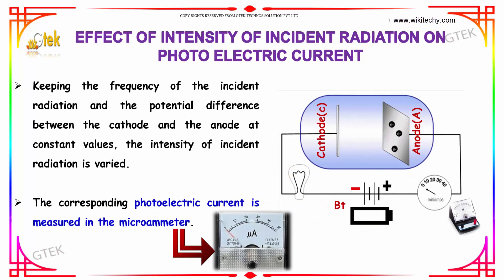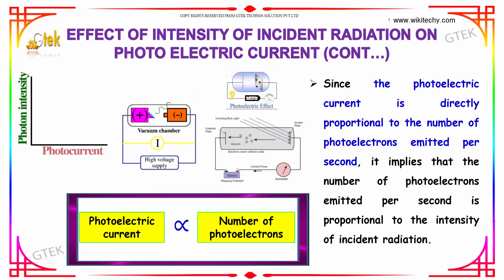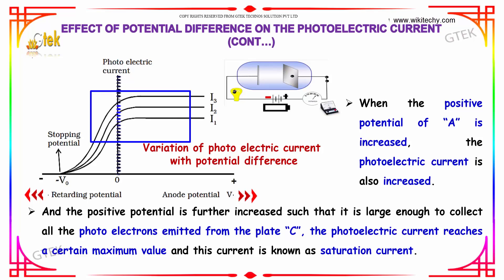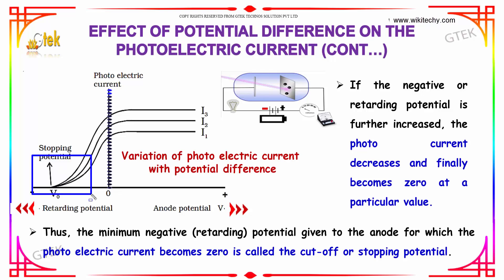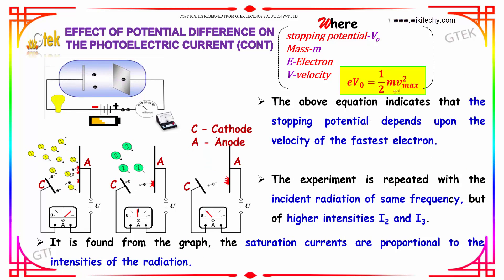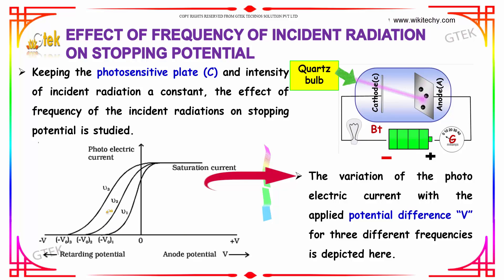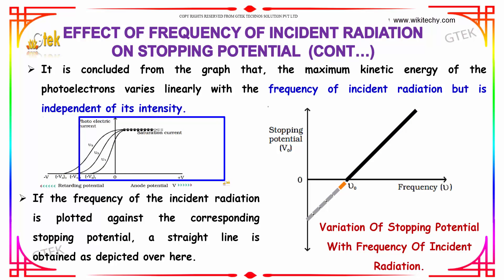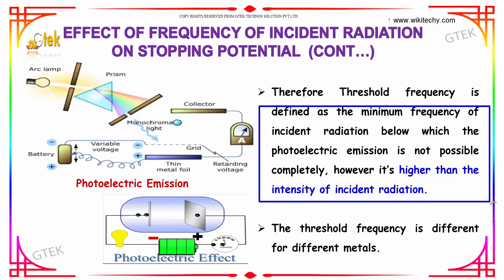Effect of intensity of incident radiation on photoelectric current|class 12 physics subject notes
Effect of intensity of incident radiation on photo electric current| Dual Nature of Radiation|

Dual Nature of Radiation-Effect of intensity of incident radiation on photo electric current

If the intensity of the incident radiation of a given frequency is increased, there is no effect on the kinetic energy of each photoelectron. For a given metal and frequency of incident radiation, the rate at which photoelectrons are ejected is directly proportional to the intensity of the incident light.

Effect Of Intensity Of Incident Radiation,Photoelectric effect,How did Einstein explain the findings based on the photoelectric effect?,What do you mean by stopping potential?,photoelectric effect work function,photoelectric effect equation,photoelectric effect experiment,photoelectric effect definition,photoelectric effect graph

Senior secondary,inter college,Board of Secondary Education

ISRO Officer Recruitment Preparation |State Bank Of India SO Jobs  | Staff selection Commission (SSC)  |SSC Upper Division Clerk Exam |Union Public Service Commission-UPSC Online Video Lectures,tamilnadu -tnpsc group 1| tnpsc group 2 tnpsc group 4
Kerala PSC group 1 | group 2 | group 4 , Rajasthan -RPSC group 1 | RPSC group 2 | RPSC group 4,Public service commission exam